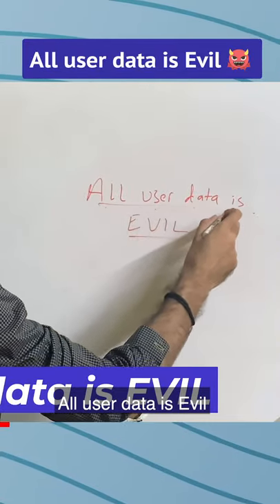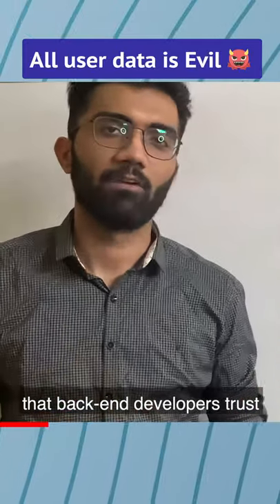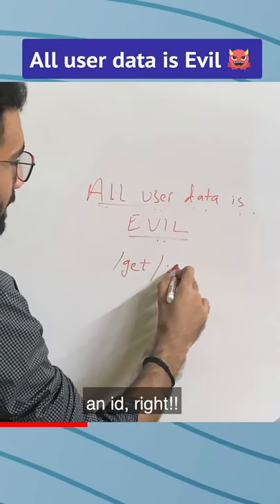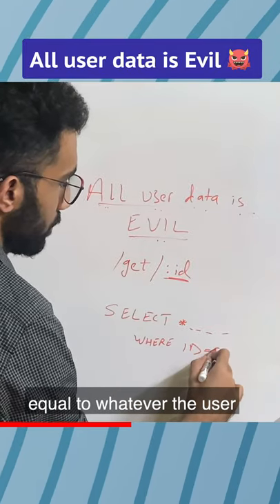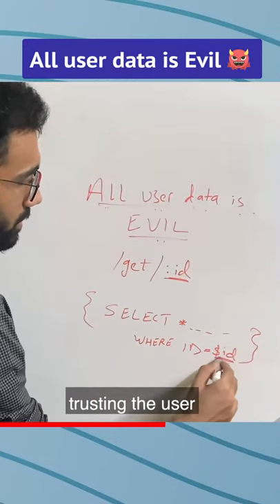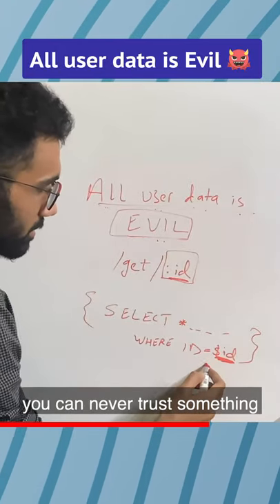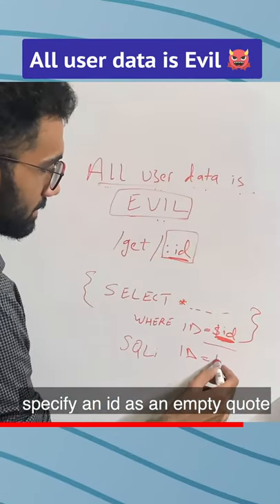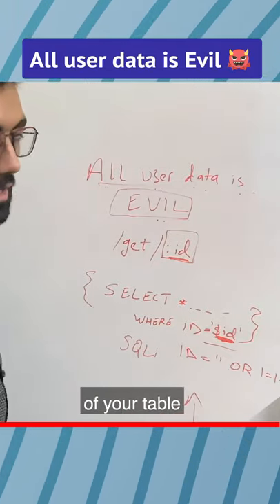BIGGEST Reason Why Websites Get HACKED!